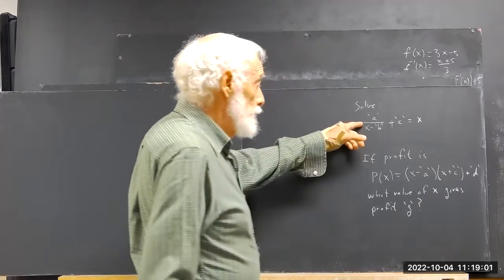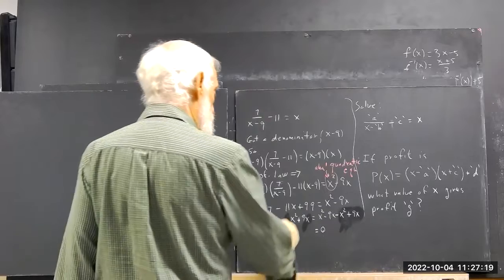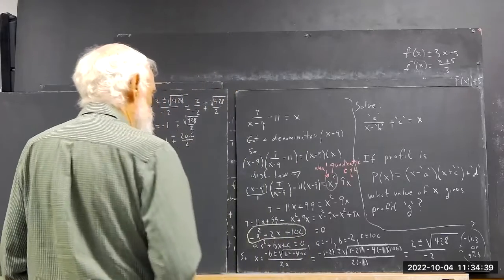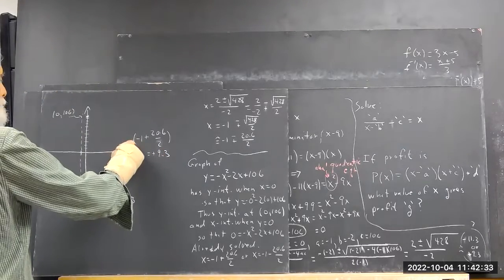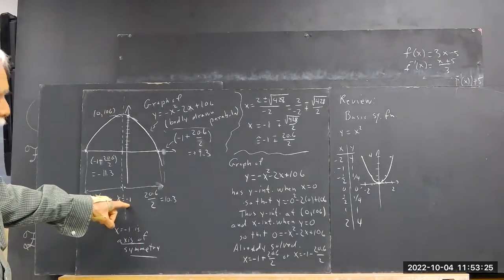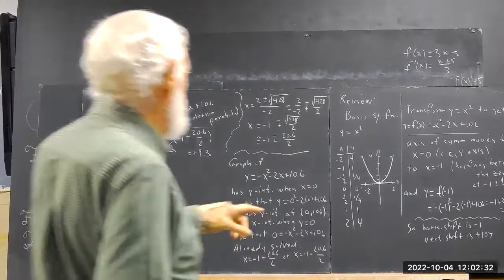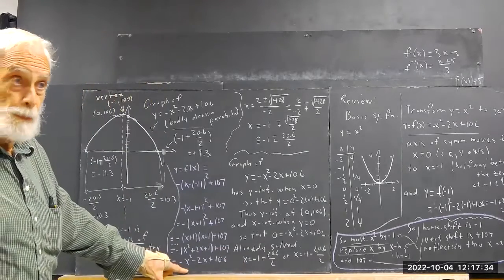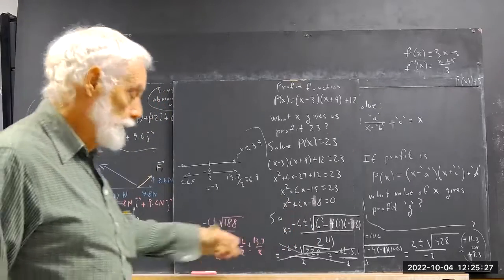dagm61_221004_solving_quadratic_equations__an_application__graphs__55